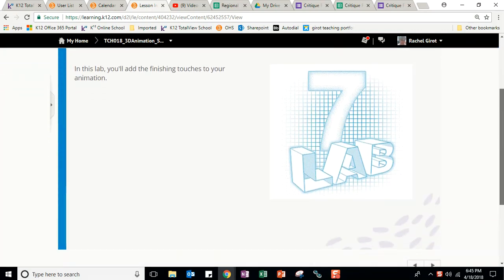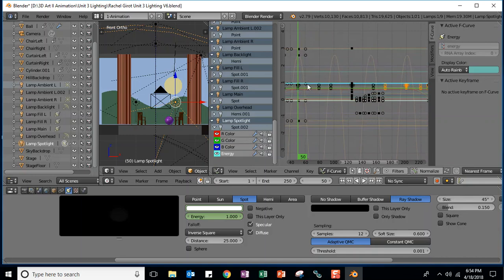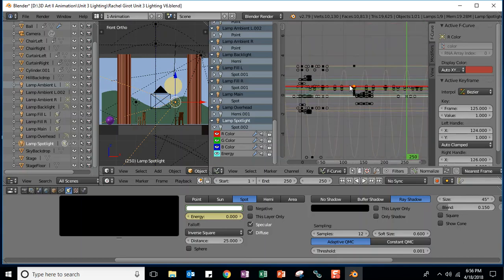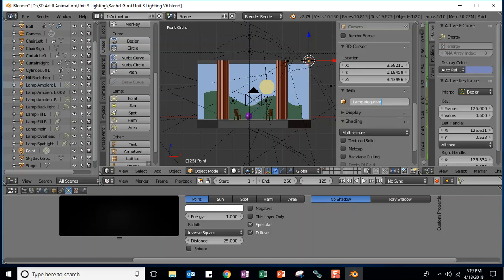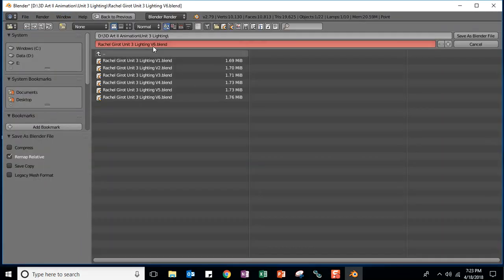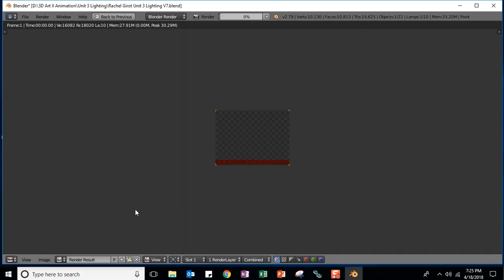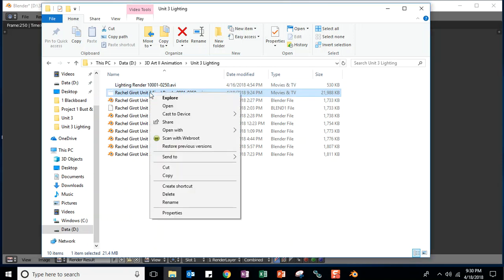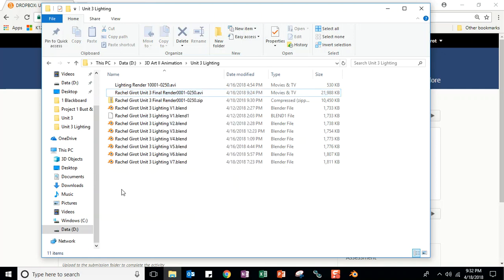Girot 3DAnimation Unit 3 Lighting Lab 7